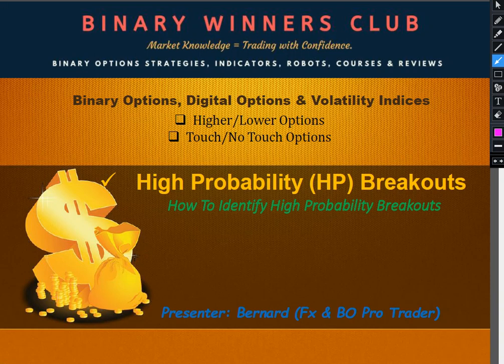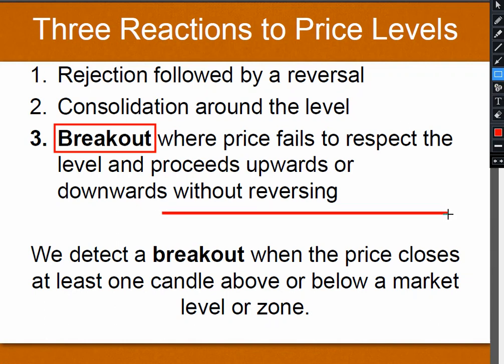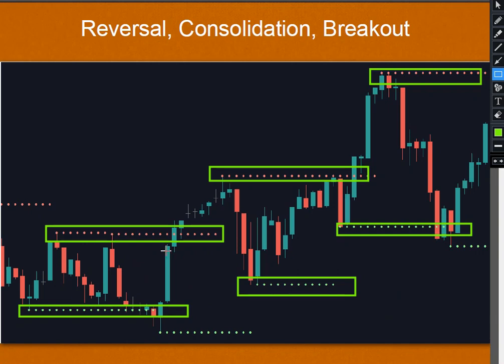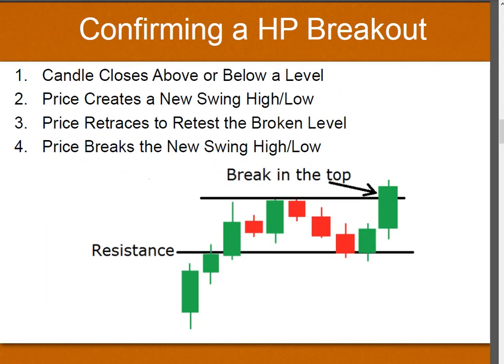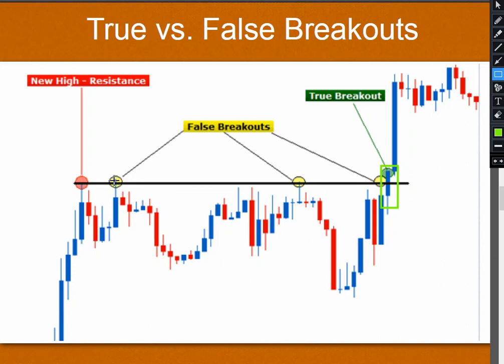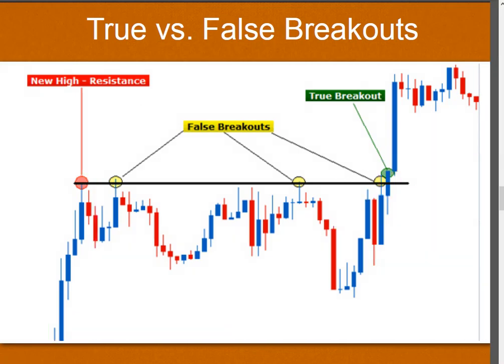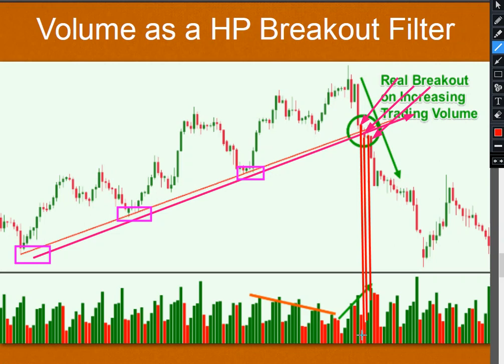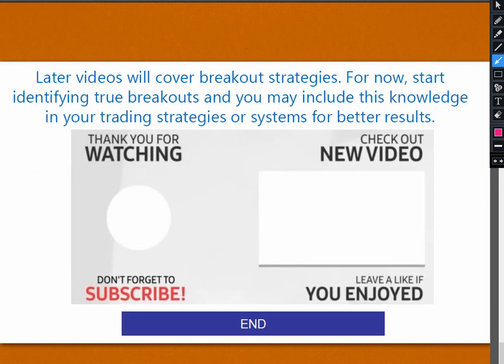High Probability Breakouts (How to Identify Them)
This video shows you how to identify high probability breakouts (true breakouts) that have a higher chance of leading to successful trades. I share specific pro tips and complementary indicators you can use to filter out false breakouts. Enjoy!

This way, you will be first to know and have a high chance of winning a prize based on the most responsive subscribers.

📌Do you know that Binary Winners Club shares Winning Strategies and Indicators for FREE from time to time?
📌Do you know that we teach Indicator based strategies and Price action based strategies that actually work?
📌Do you know that we offer FREE training or education on how to trade Binary Options Profitably, right on this channel?
📌Do you know that our subscriber base on Facebook is above 6K at the moment, which means we have many people enjoying and benefitting from our services and products?
📌Do you know that we offer our support on Telegram as well as on Facebook, not mentioning right on this channel (YouTube)?
📌Do you know that joining any or all of our platforms is FREE of
charge?
📌Do you know that at Binary Winners Club, we trade and teach normal currency pairs, digital options, and volatility indices?
charge?

©️ 2020 - Binary Winners Club